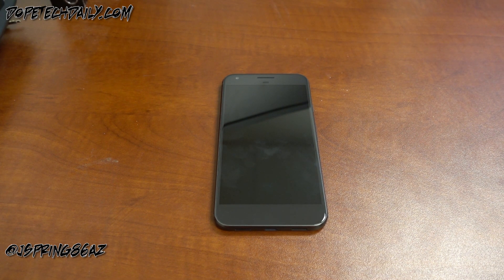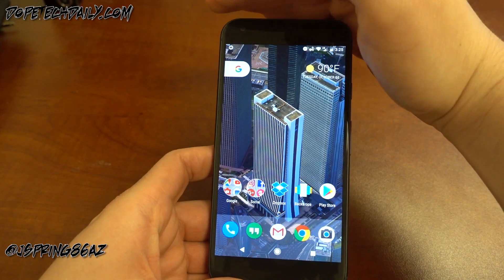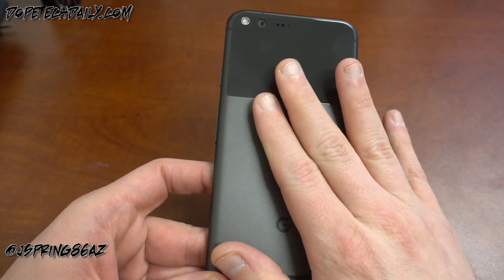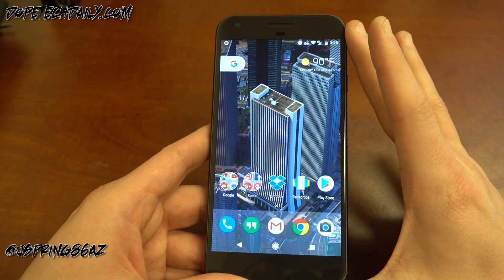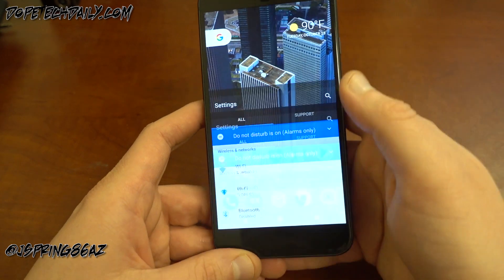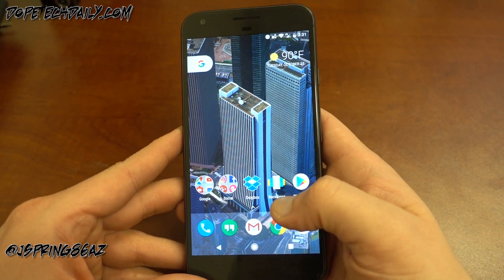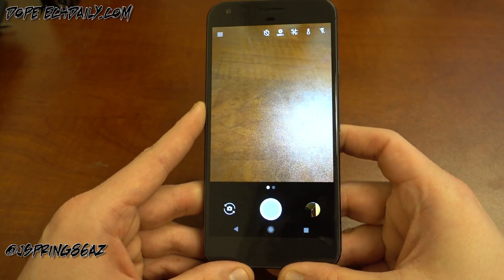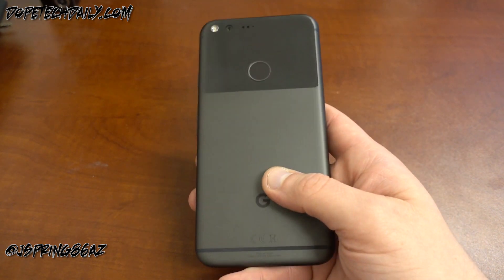Google Pixel 72 Hours Later; Display, Battery, Camera Problems Update